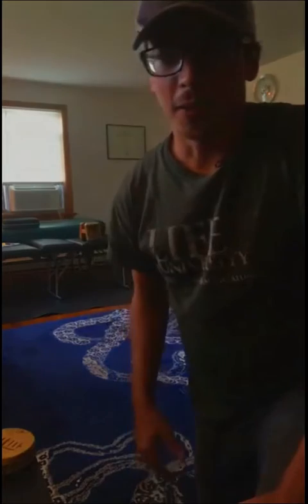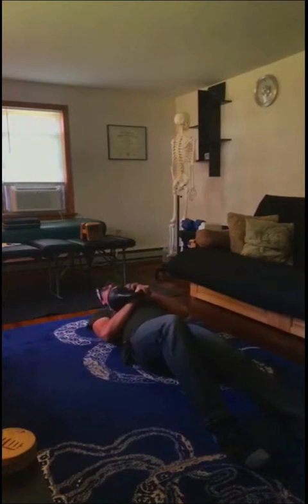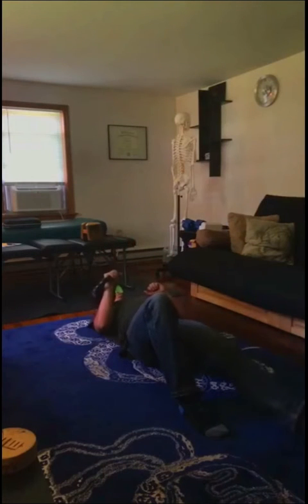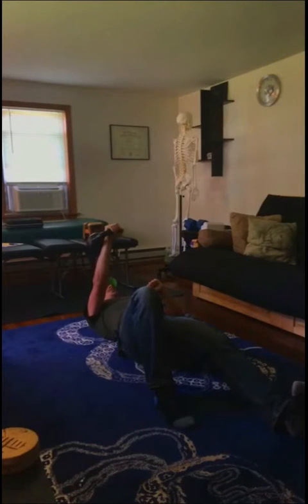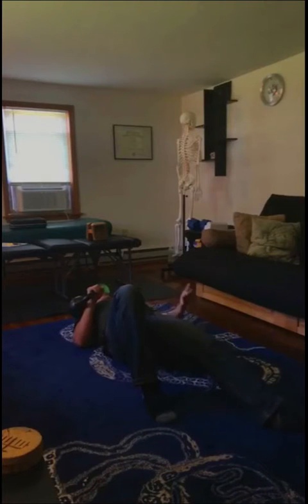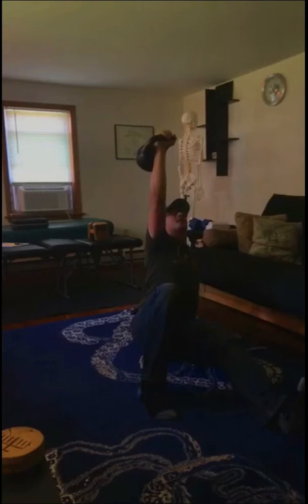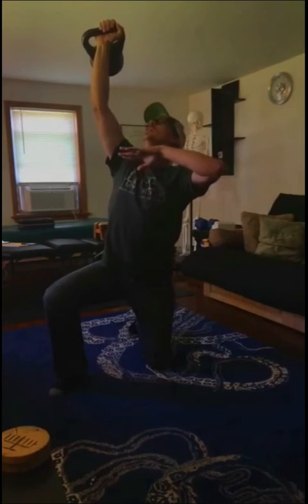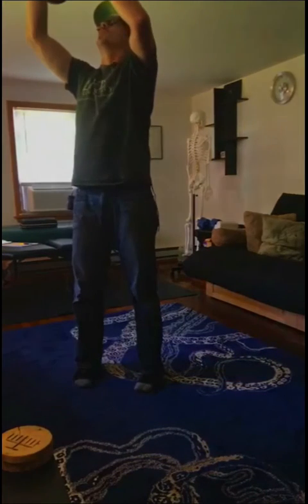Turkish Get Up with Anti-Rotation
good rehab for the hip, knee and ankle and of course the spine!